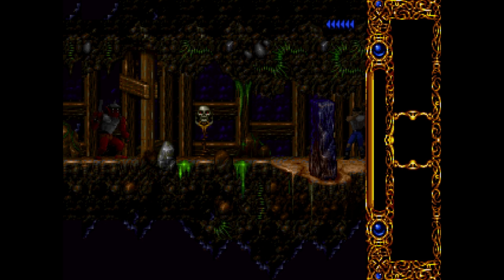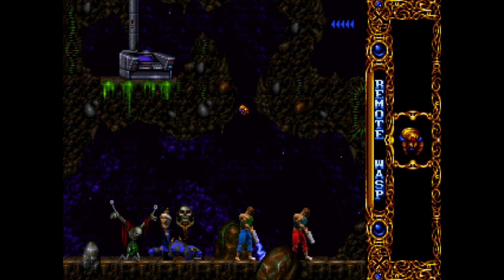Blackthorne - Sega 32X Review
One of the better games on Sega's much-maligned 32-bit add-on.

Episode Notes:

1. Captured on real hardware and using Kega Fusion.

2. This was also on the GBA with a save feature.

3. I always wished that Blizzard made a part 2 in the same mold as Diablo. I think it could have been a killer adventure series.

4. I would be very much behind a remake of this.

5. I do often wonder what this would have looked like on the Genesis. The Lost Vikings turned out fine, so you never know.

6. There are areas that you can get stuck in so that you can't proceed. Some traps live up to their names quite well.

7. If you disconnect the RGB cable from the Genesis while playing this, you lose the entire image when using a Frameister/Retrotink. I tried a few different connections and finally was able to keep the image using one of those cheap HDMI adapters. The vertical hold was off but it appeared the 32X was handling nearly all of the graphics, otherwise.

8. This was also known as Blackhawk in some regions.